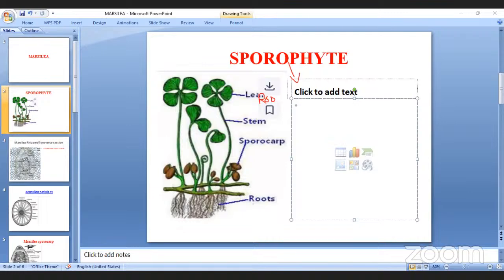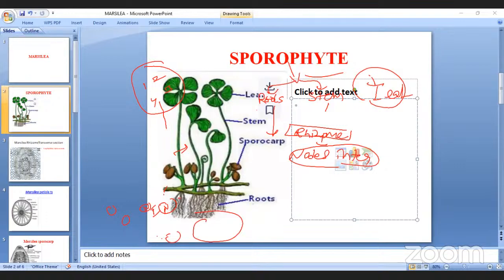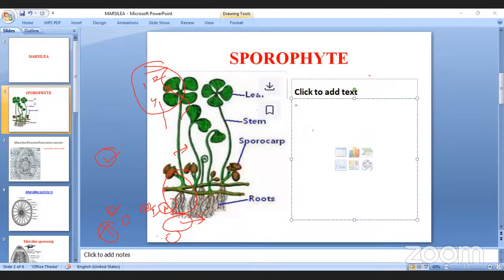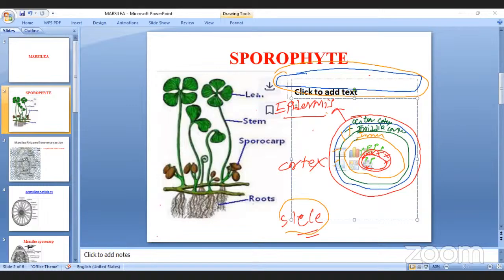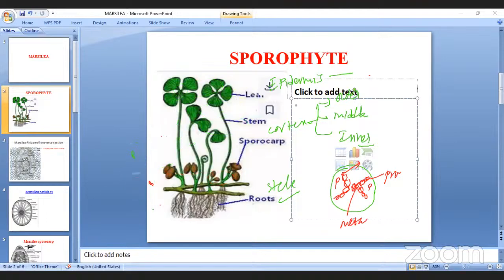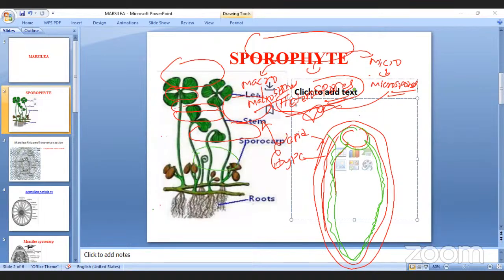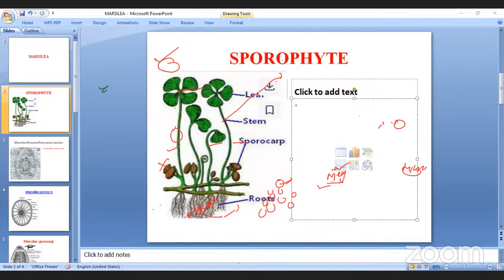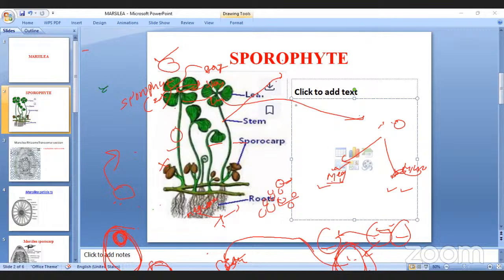UG 2nd Semester Botany English Medium